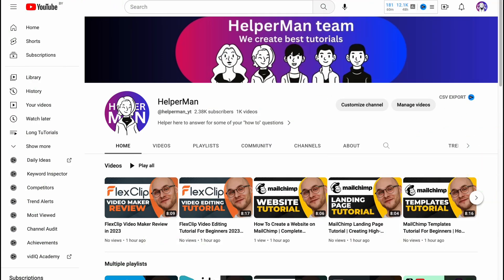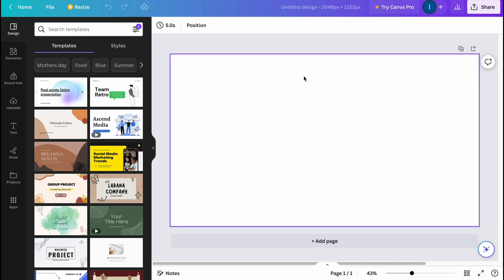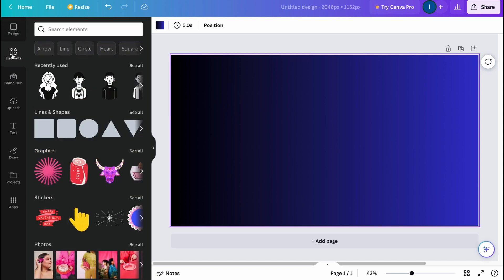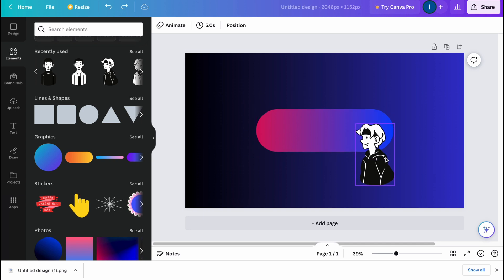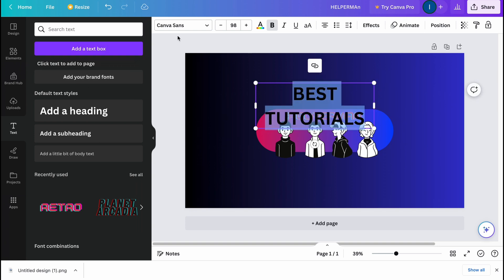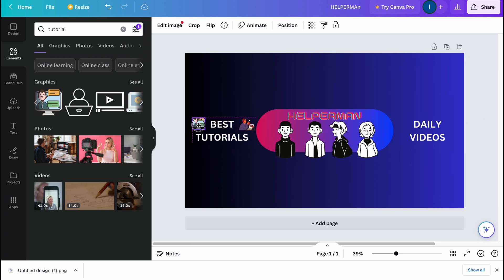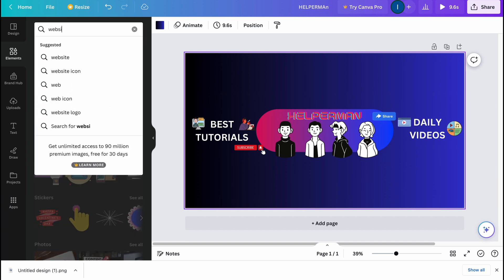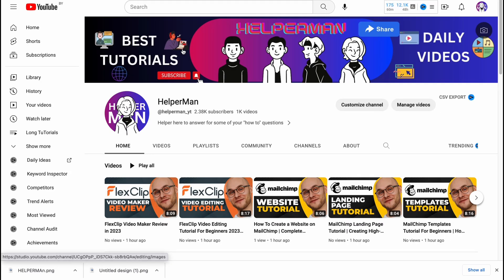How To Create Youtube Banner on Canva (Easy)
In this step-by-step tutorial, you'll learn how to create a stunning YouTube banner using Canva, a free graphic design tool that's perfect for beginners. We'll walk you through each stage of the process, from choosing the right dimensions and selecting the best layout, to customizing the text, images, and colors to suit your channel's brand. By the end of this video, you'll have a professional-looking banner that's sure to attract more viewers to your channel. Whether you're a vlogger, gamer, or business owner, this tutorial will help you create a banner that stands out from the crowd. So let's get started!